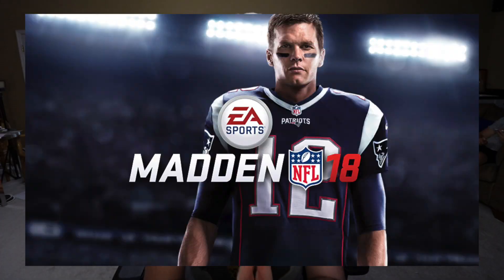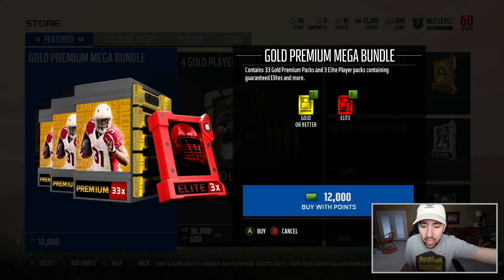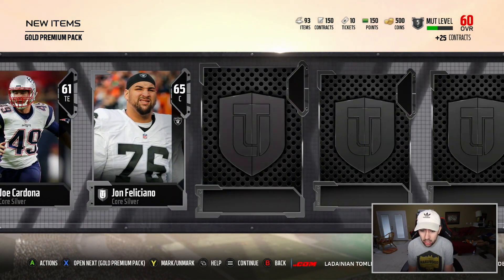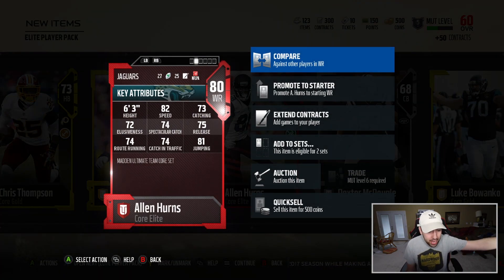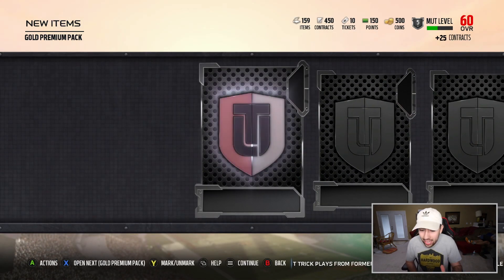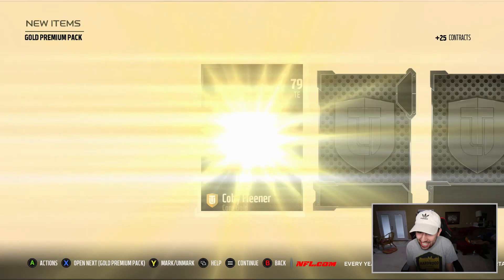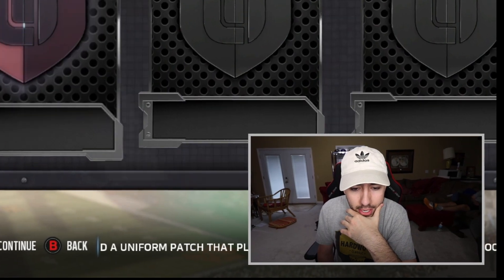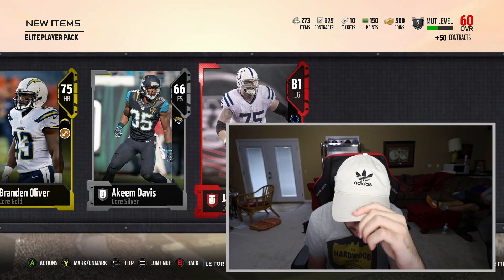MY FIRST ELITE PACK OPENING IN MADDEN 18 ULTIMATE TEAM!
This is my first ever pack opening on MUT 18! I will bring you all some cool gameplay tomorrow night!